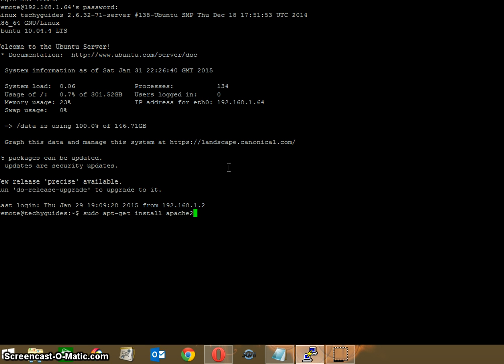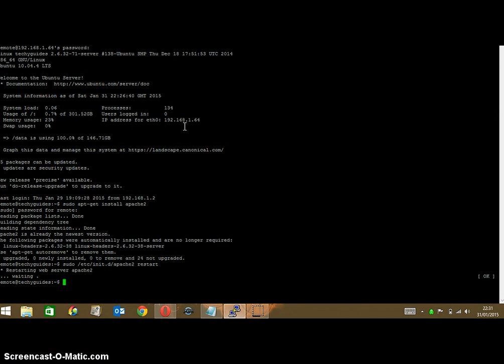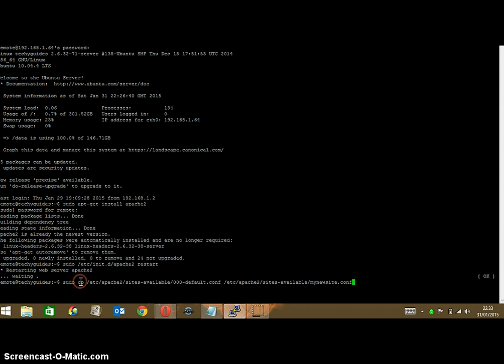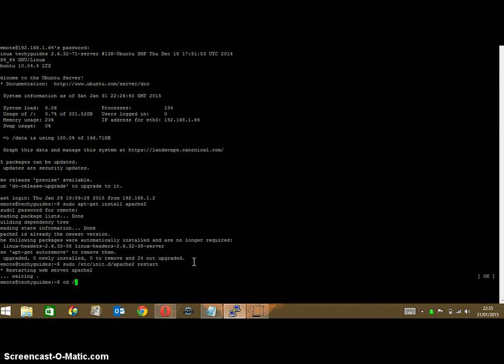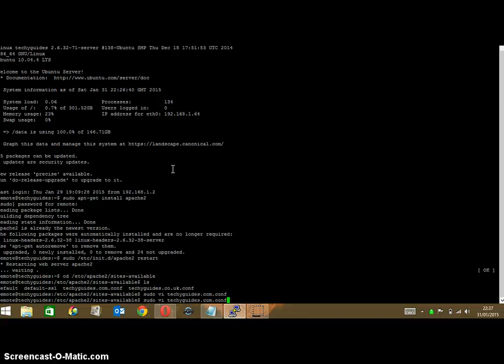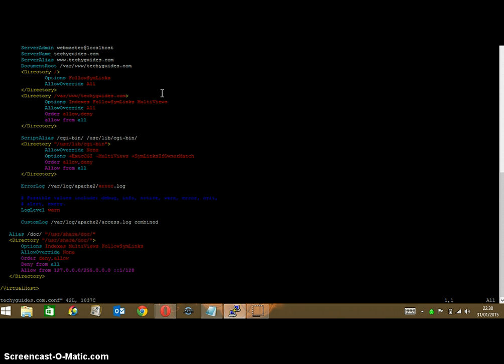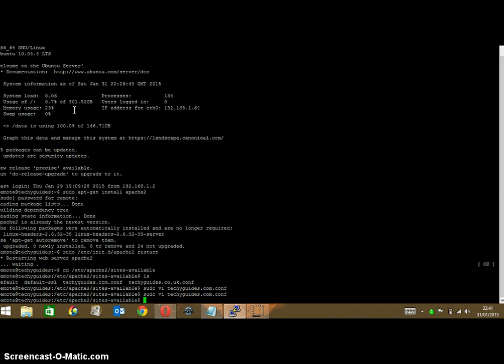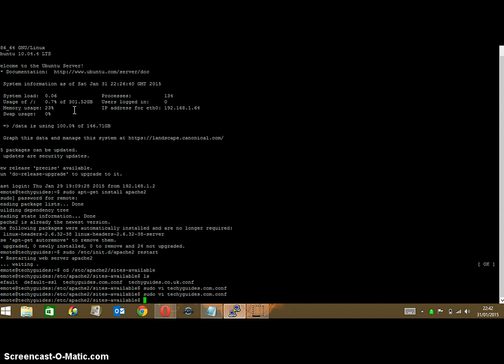apache web services on linux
setup your own web server to host your own website and other features